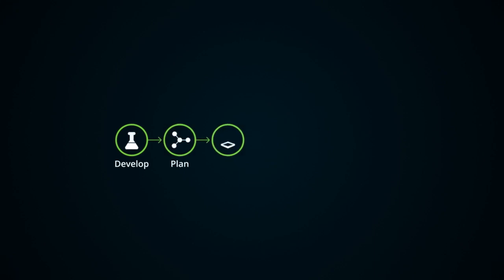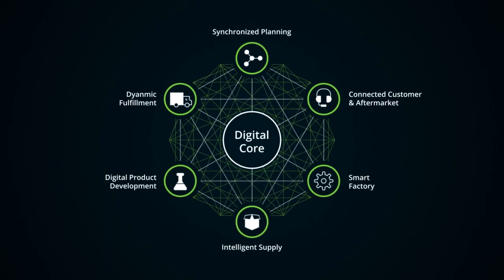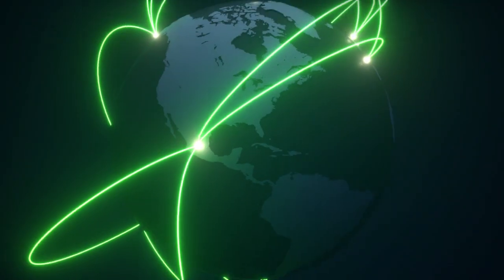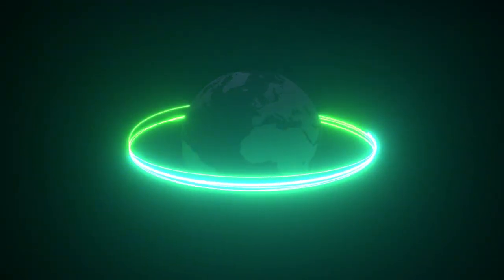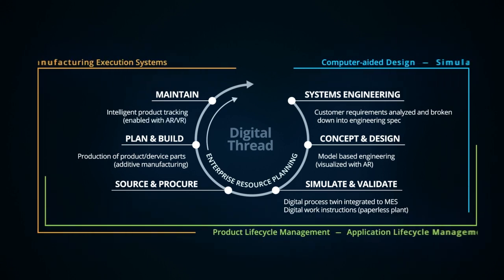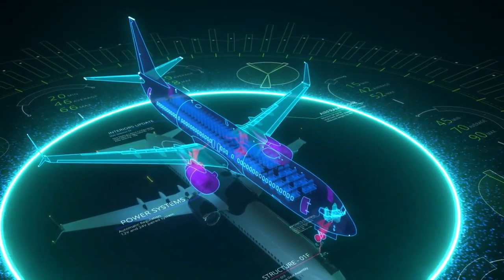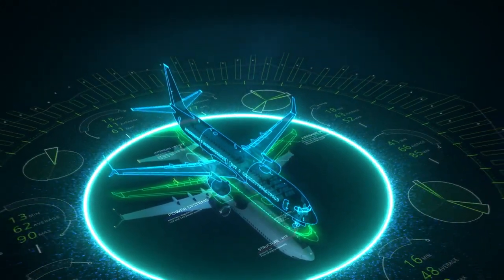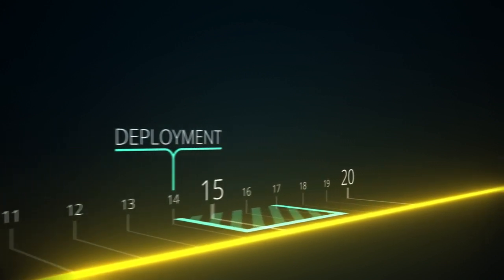Digital Product Strategy and Lifecycle Management (PLM)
To innovate, structure, and manage product development information more effectively, many organizations are exploring the use of PLM technologies. But some organizations are hesitant to undertake this transformation because of the complexity, the pitfalls, the unknowns, and the cost involved.

For this aerospace company in need of improving global collaboration and engineering efficiency and effectiveness, their journey through use of digital technologies meant migrating over 350 million data objects and standardizing to one common process that would provide the rigor and flexibility needed by each market and product they served.

Deloitte is helping enterprises innovate differently. We take a 360-degree approach to help address business concerns, issues, and strategies related to the development and marketing of products, the optimization of the product roadmap and product portfolio, the research and design required to improve product development capabilities, and more.